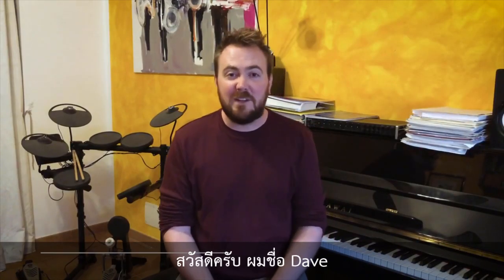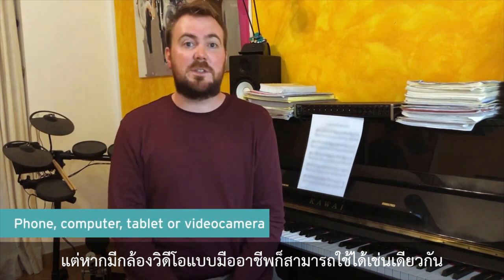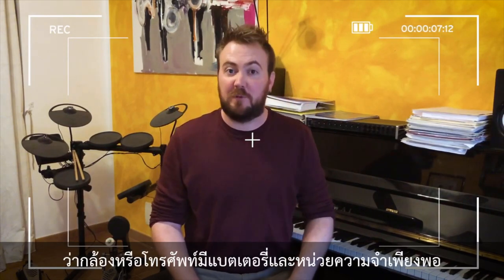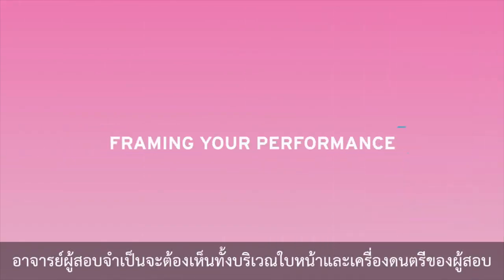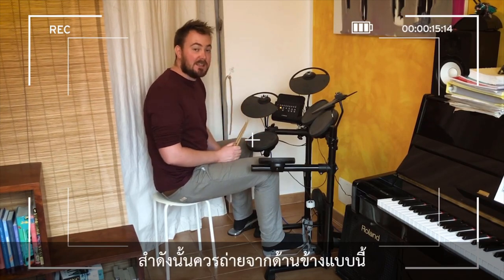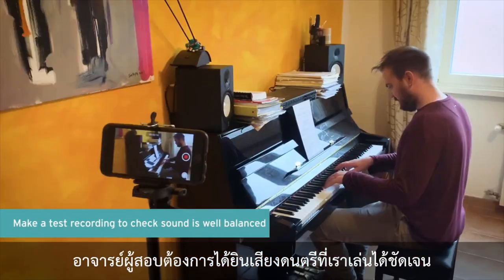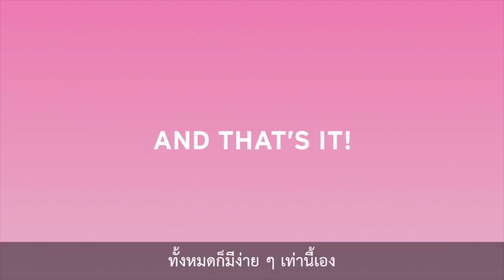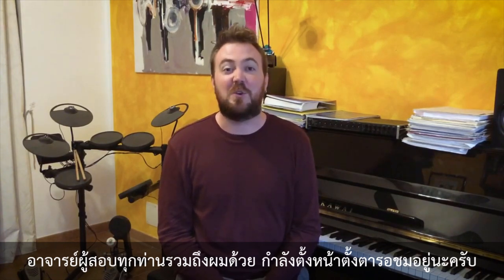Filming for Digital Grade Exams